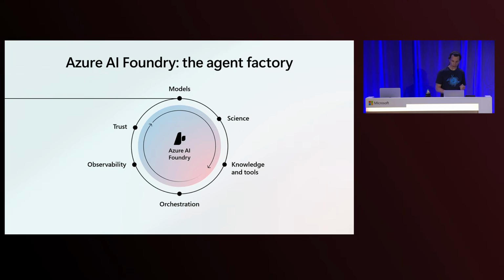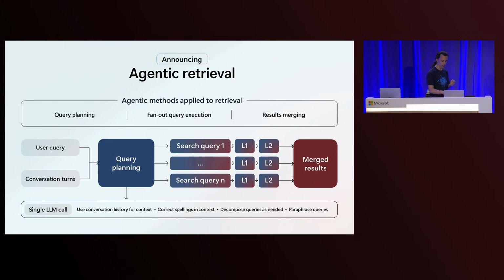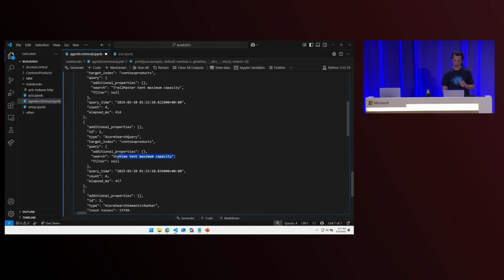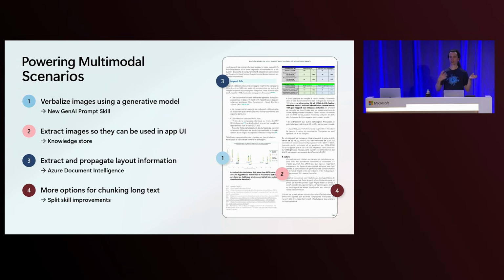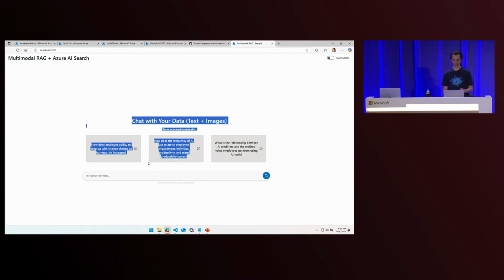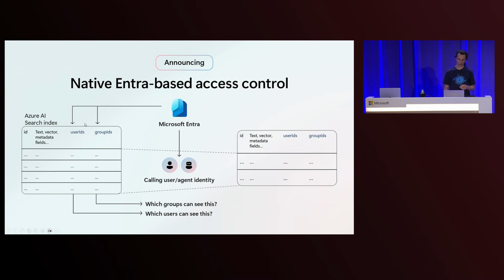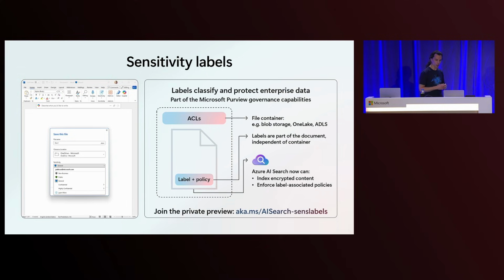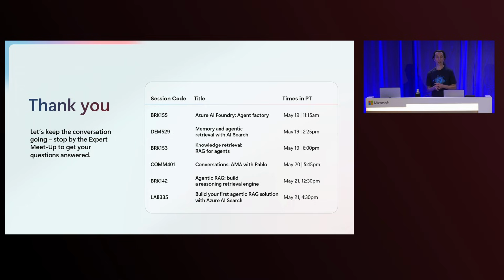Knowledge Retrieval: RAG for enterprise agents with Azure AI Search | BRK141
Agents have reinvented the way we interact with data and AI. Knowledge retrieval systems are designed to ground agents, and replace traditional RAG systems in this new era. Join this session to learn the latest announcements from Azure AI Search, knowledge retrieval with Azure AI Foundry, and what's coming on the product roadmap

𝗦𝗽𝗲𝗮𝗸𝗲𝗿𝘀:
 * Pablo Castro

BRK141 | English (US) | AI, Copilot & Agents

Chapters:
0:00 - Evolution of RAG and Language Models
00:10:25 - Practical Example of Agentic Retrieval
00:15:14 - Importance of Comprehensive Product Documentation
00:24:05 - Addressing Multi-Modal Document Retrieval
00:28:47 - Options for Various Scenarios
00:29:01 - Model Invocation During Ingestion
00:30:48 - Multimedia Ingestion Solution Completion
00:44:54 - Identity-based document access control in Azure Search
00:46:32 - Announcement of support for Azure Data Lake Storage Gen 2 with native ACLs

👩‍💻👨‍💻 Great devs don’t build alone. ⏱️ In a fast-paced dev world, there’s no time to hunt for help.
That’s why we created the Azure AI Foundry Developer Community — your one-stop hub for:
🌐 A vibrant forum for Q&A + code
🎙️ DevBlogs with the latest updates
🎮 Real-time Discord chats, events & learning